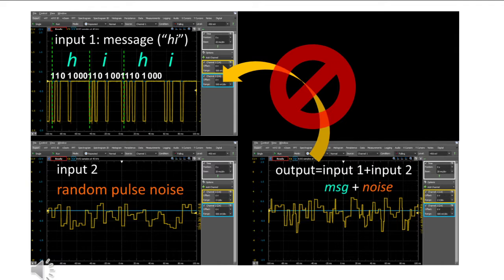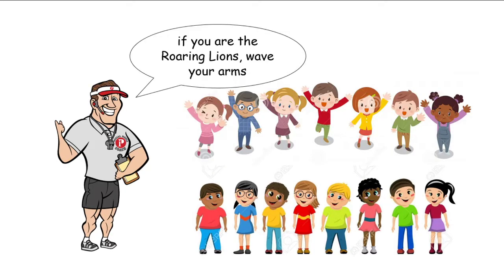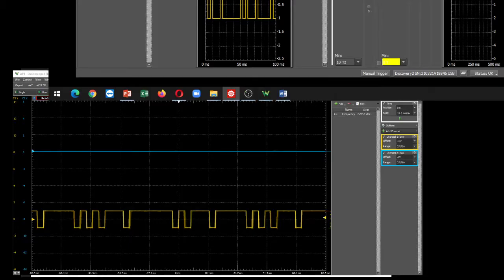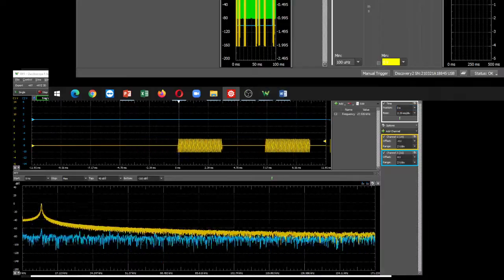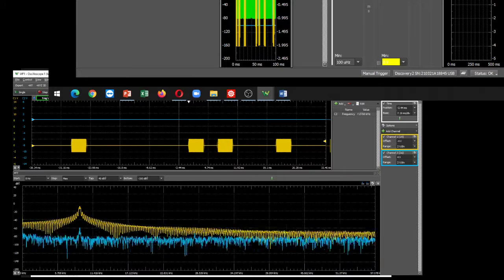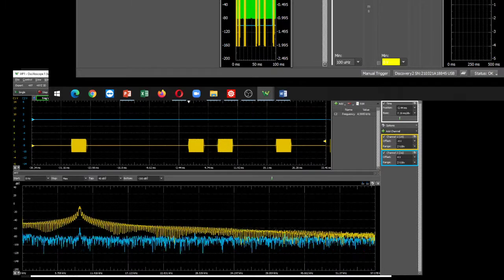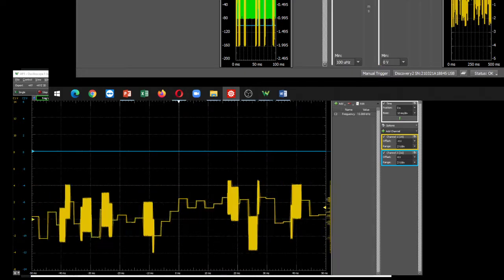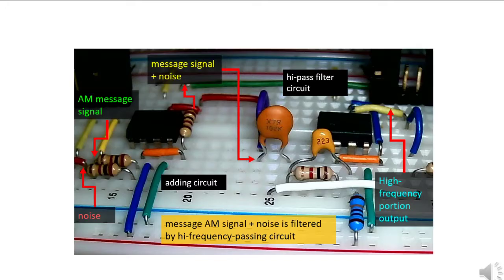Lab Assignment 6: Part 1 - Step 2: the concepts of modulation and filter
Signal modulation and the role of filters. Circuit simulation and demonstration.